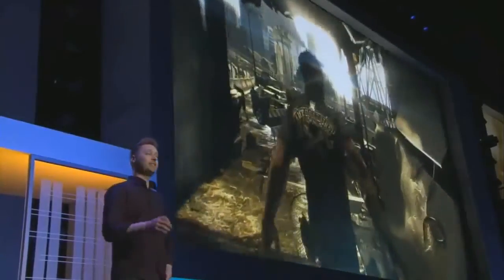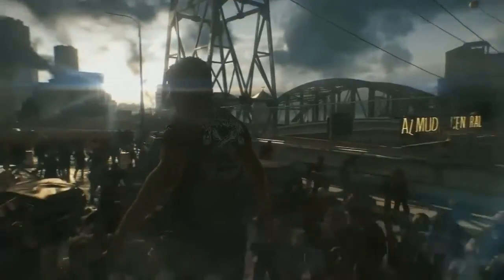Dead Rising 3 Official Gameplay World Reveal XBOX One Exclusive E3 2013 [HD]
This is the Official Dead Rising 3 Trailer Gameplay Demo live from E3 2013.

1080p HD